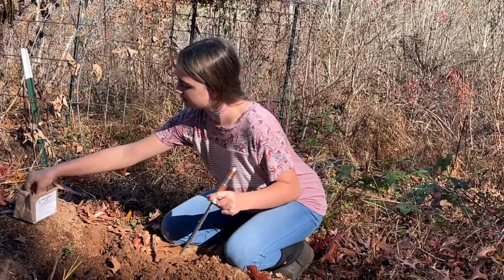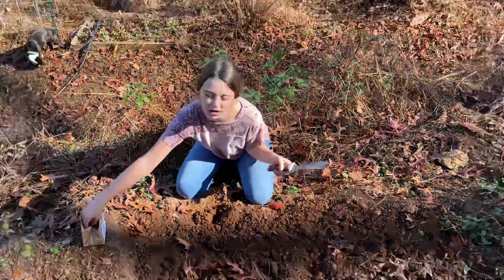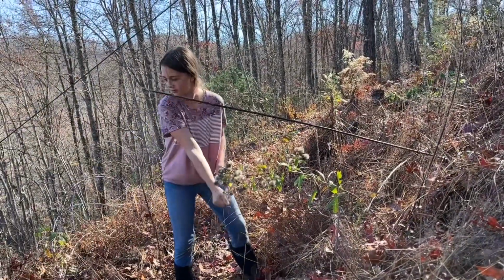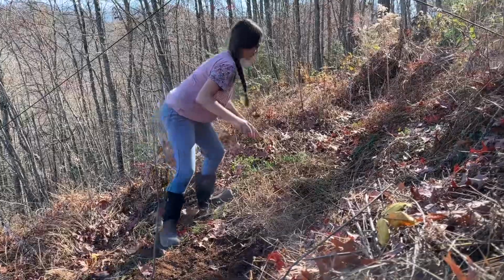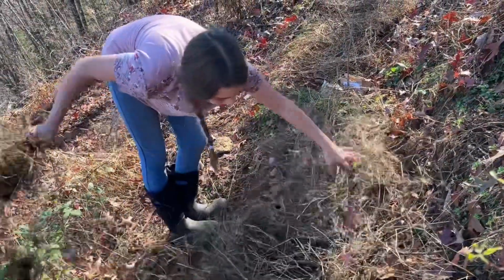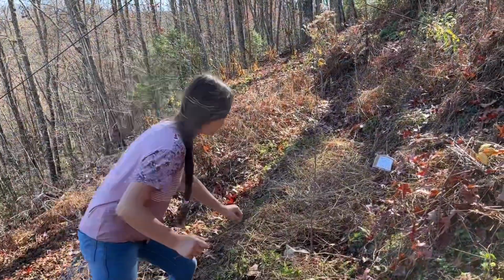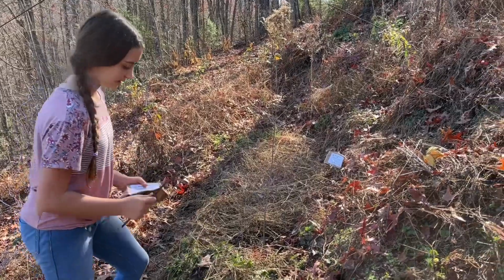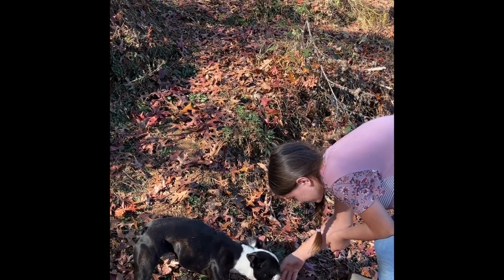December 27, 2023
Planting he fall garlic